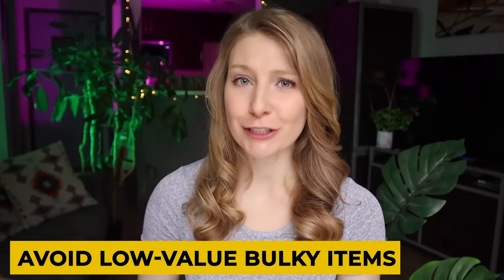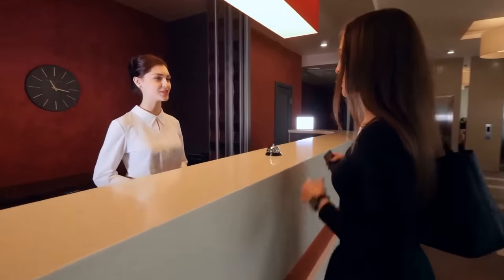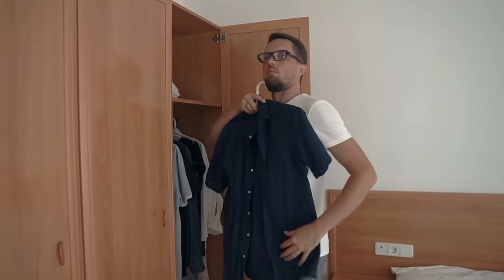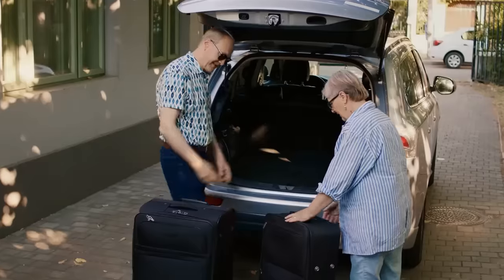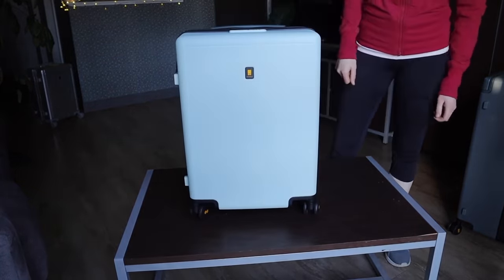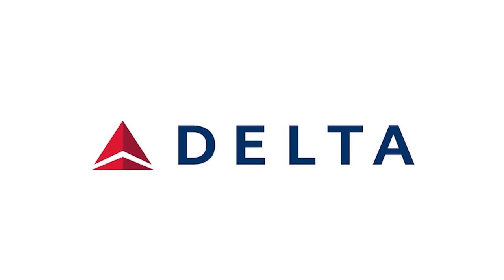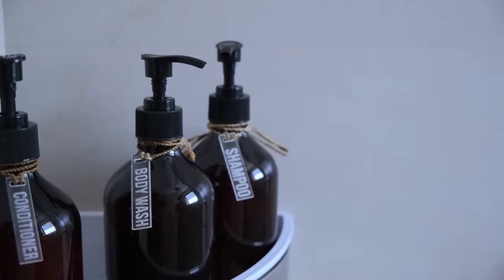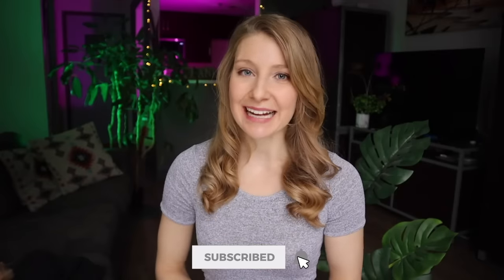Secret Packing Hacks Airlines Don't Want You To Know (SAVE BIG!)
Carry-on packing mistakes and how to avoid them to save money on your next flight.  Airlines DON'T want you to know these packing hacks to avoid baggage fees.

// RESOURCES

Best tour deals you'll find anywhere (I LOVE this site!!)

Luggage I use and love (code: Megan15 to save 15%)

INSANE flight deals sent to you FREE (I use both)

My travel gear on Amazon

// ABOUT

Welcome to Portable Professional: your go-to resource for stress-free travel.  I’m Megan, and I’m here to share my tips and tricks from 300+ flights to help you feel confident about your travels while making the most of every trip.

Join over 5,000 travelers diving into smart travel secrets, receiving personalized advice, and uncovering savvy hacks.

00:00 Introduction
00:17 I stopped packing this
00:38 Airplane seat HACK
00:53 Stop buying travel toiletries
01:42 Do this BEFORE you pack anything!
02:35 Clothing hack for long trip
02:59 Build a travel outfit
03:47 Carry-on allowance (airline hack!)
04:01 My carry-on suitcase
05:00 Personal item allowance (airline hack #2)
05:34 Most common packing mistake (avoid!)
06:22 The most useless thing I've ever packed
06:53 THIS does NOT belong in a suitcase!
07:23 How to pack a suitcase to SAVE SPACE